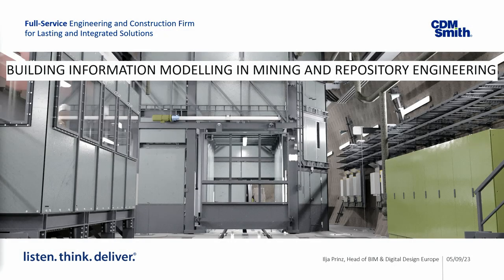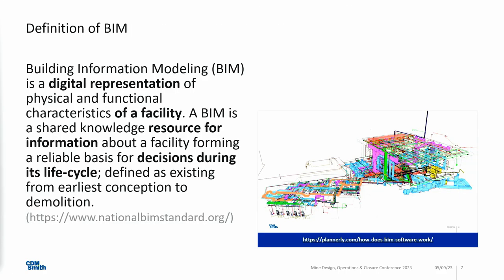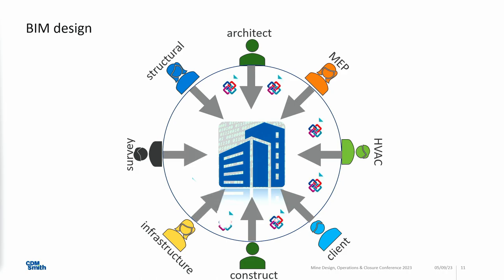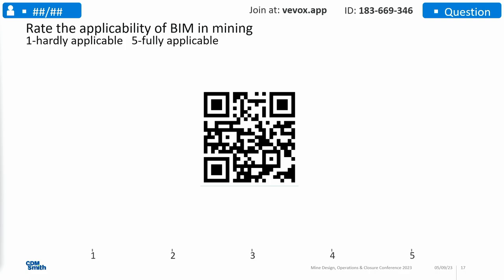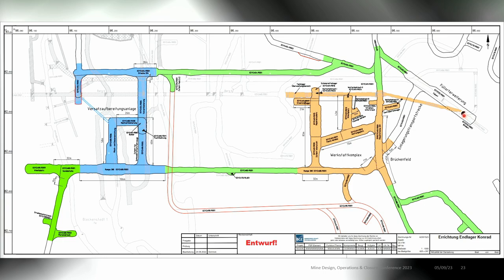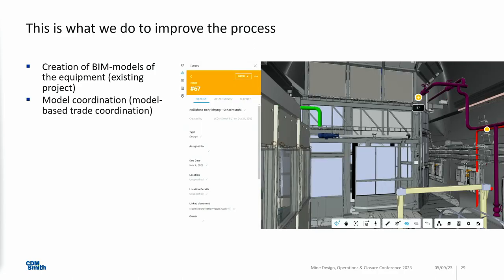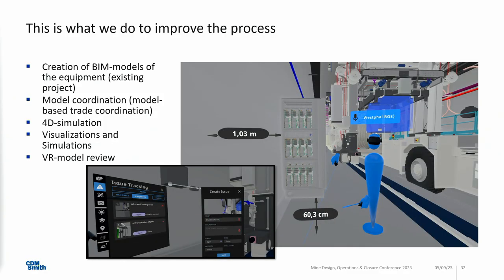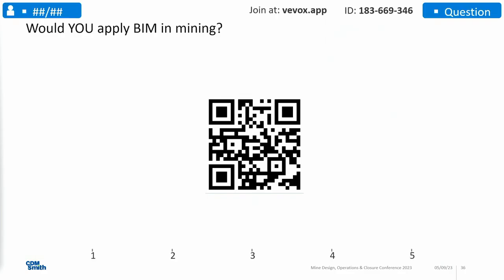Tuesday, May 9 Ilja Prinz, CDM Smith: Building Information Modelling in Mining & Repository Eng.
Doing it Right Session - Mine Design, Operations & Closure Conference 2023